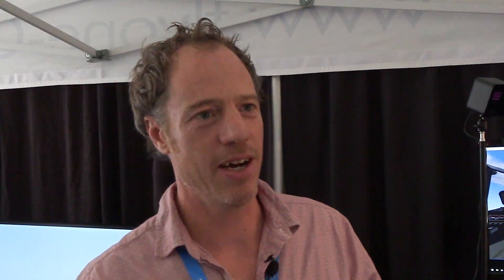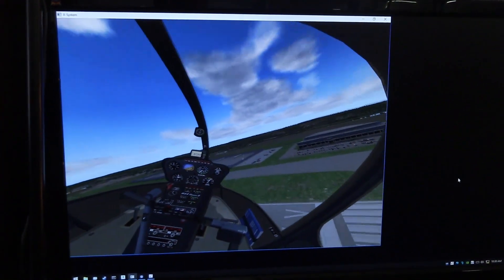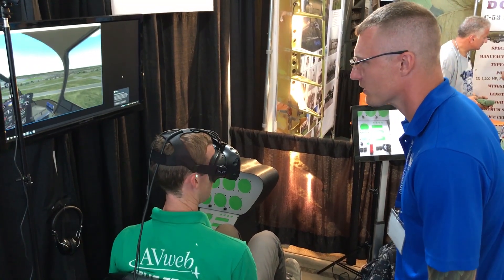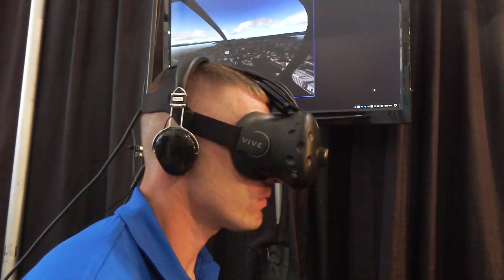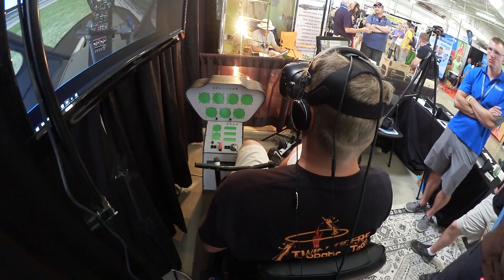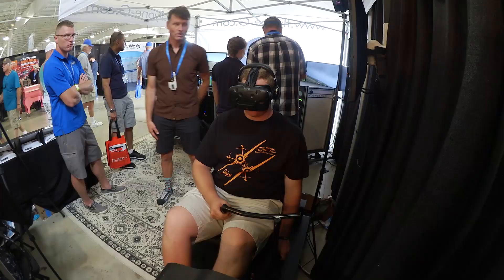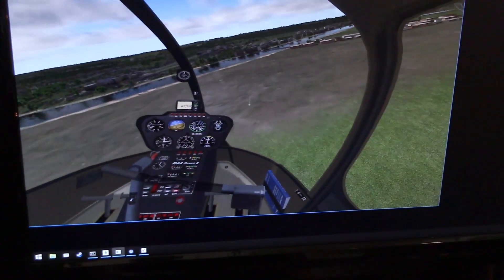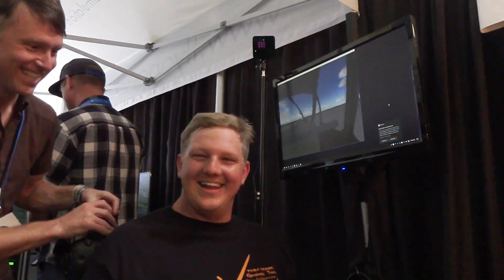one-G Simulation Brings VR to Flight Training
AVweb's Geoff Rapoport spoke with founder Xylon Saltzman about one-G Simulation's first foray into virtual reality with their simulator for the Robinson R44.